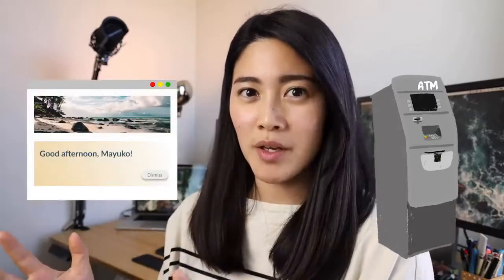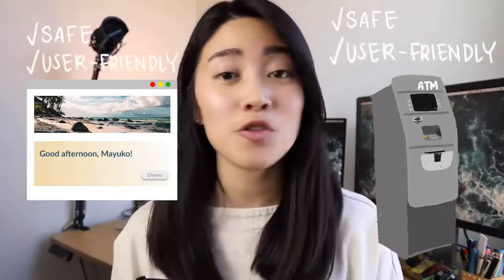Frontend Development explained in 2 minutes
go a bunch of new designs with even more on the way